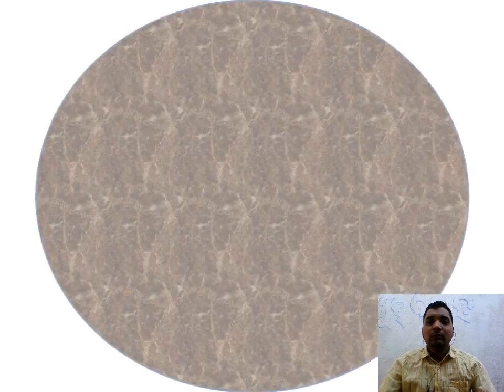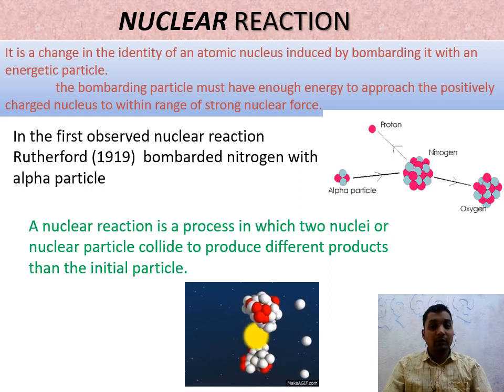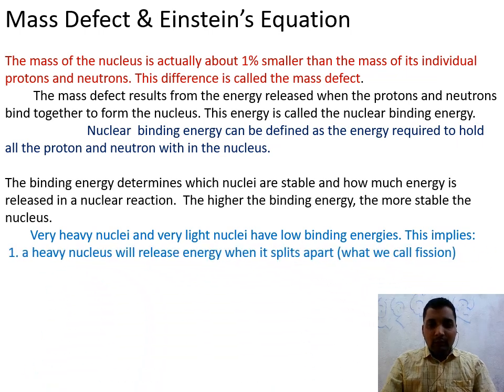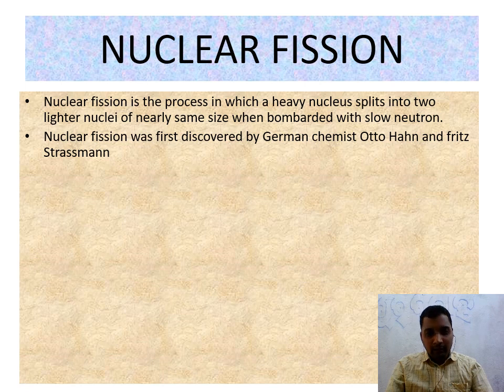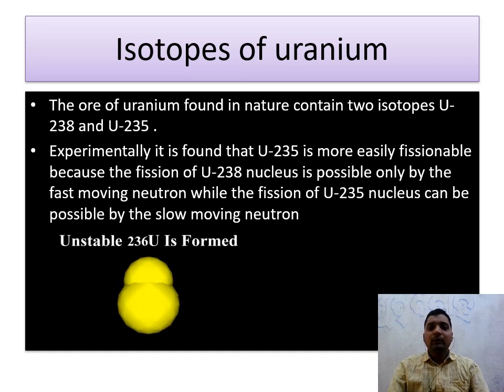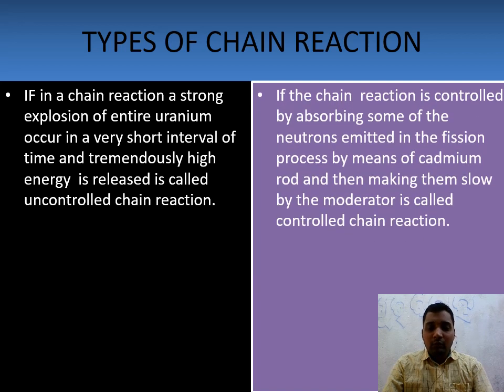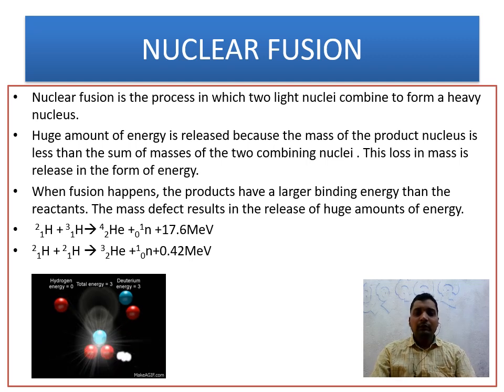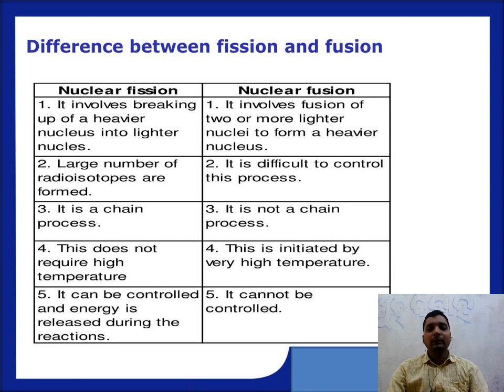NUCLEAR PHYSICS PART-3 ICSE # PHYSICS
THIS VIDEO IS ALL ABOUT NUCLEAR REACTION AND ITS TYPE.NUCLEAR FISSION AND NUCLEAR FUSION CH.12 RADIOACTIVITY FOR CLASS 10